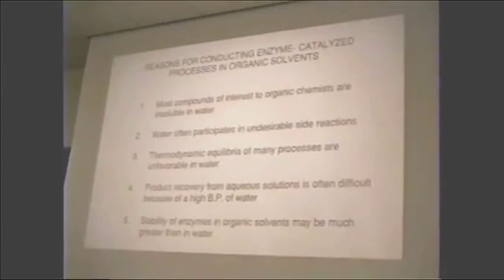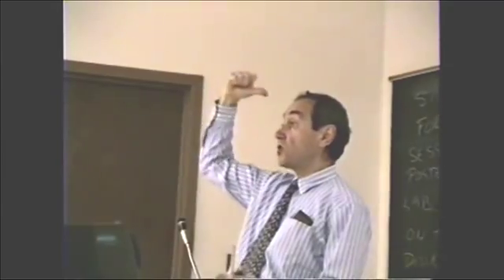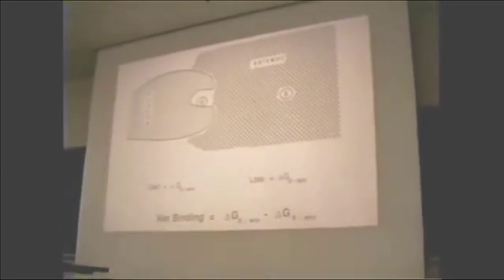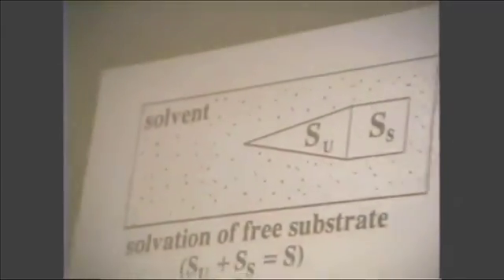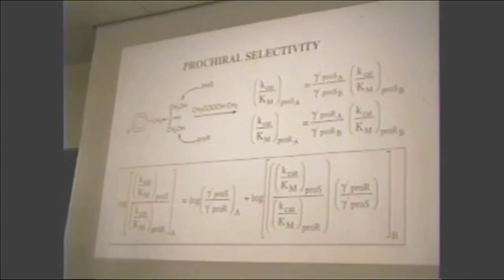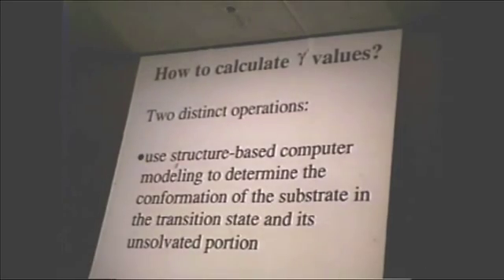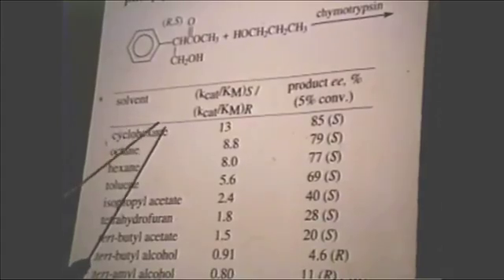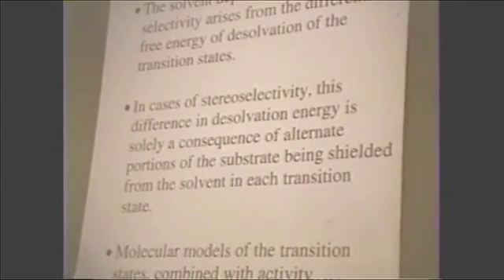Alexander Klibanov: Enzymatic catalysis in organic media (ACS local meeting, Lexington, 1997)